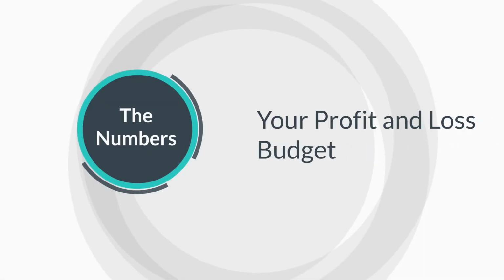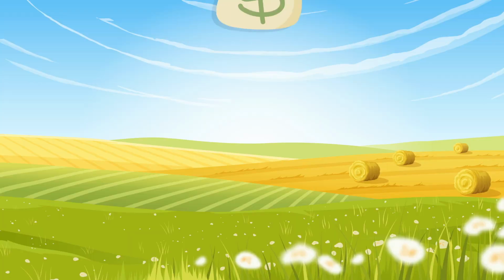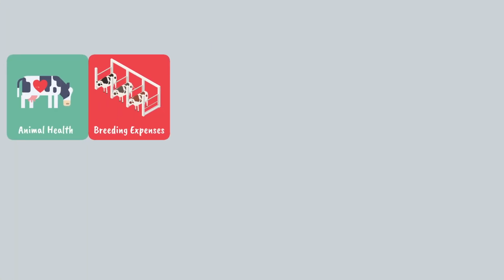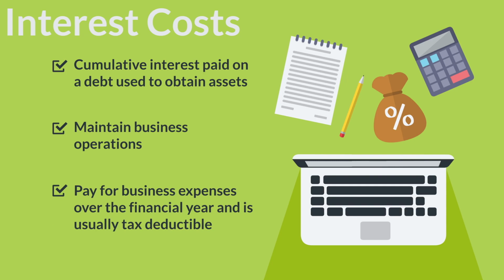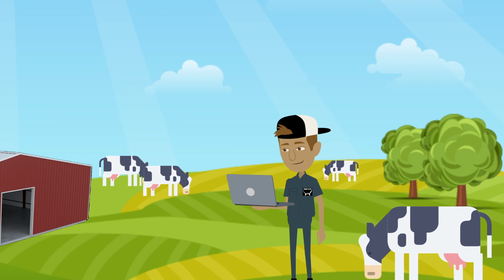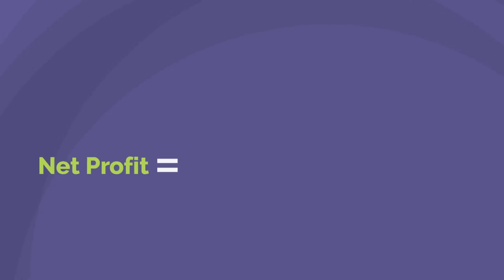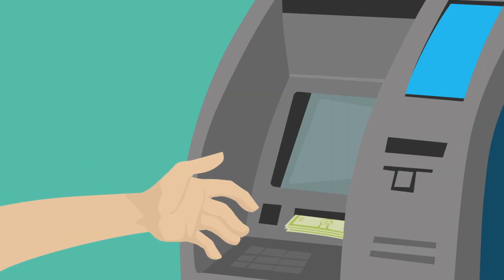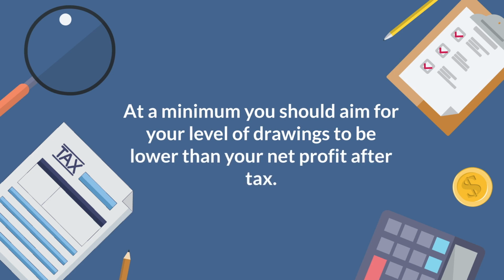The numbers Your P&L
A profit and loss budget can help you identify the return your farm should give you if everything goes to plan.  Providing the “high level numbers” that become our scoreboard.

Gross Revenue - includes revenue received from the sales of produce and livestock, and farm related goods and services that were either raised on farm or acquired for resale.

Farm Working Expenses - includes all your farm’s cash working costs (excluding rent).

Lease/rental Expenses - costs a farm incurs to occupy land / buildings / livestock it doesn’t own.

Depreciation - an accounting method that spreads the cost of an asset that operates within the business for more than one year.

Net Profit before Tax - the excess revenue left over after all expenses are subtracted. This figure will be used to calculate your tax obligation.

Personal Drawings - an accounting category used to record the transactions where the owner withdraws cash or other assets from the business.